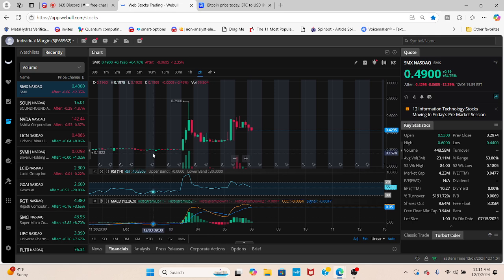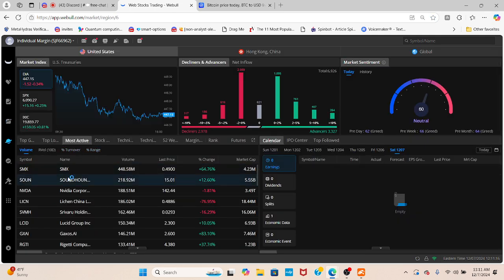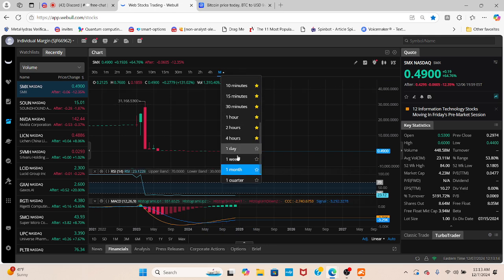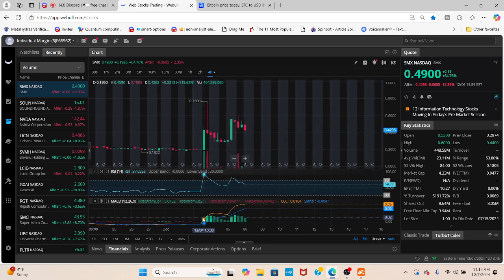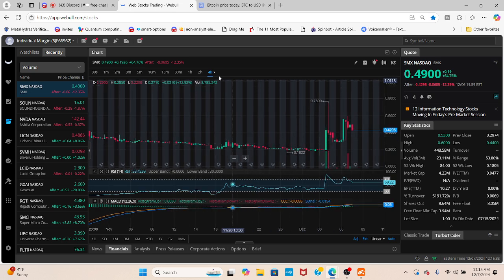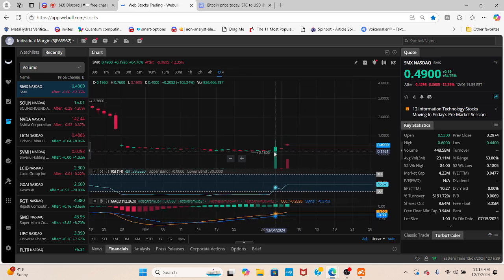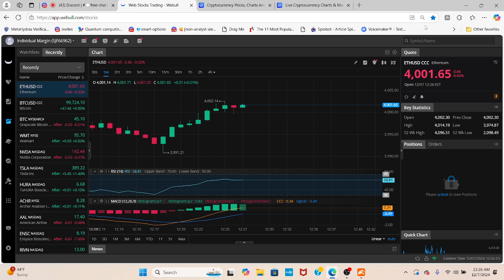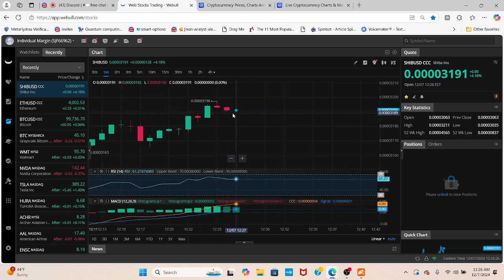Mastering Candlestick Charts: How to Read Them Like a Pro!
Candlestick charts are one of the most powerful tools for traders, but they can seem confusing at first. In this video, I’ll show you how to read candlestick charts step-by-step, including identifying key patterns, understanding market sentiment, and spotting opportunities to buy or sell. Whether you’re trading stocks, crypto, or forex, mastering candlestick charts can give you the edge you need. Watch now to learn the secrets of candlestick patterns and take your trading skills to the next level!